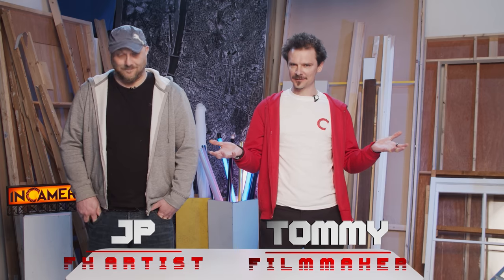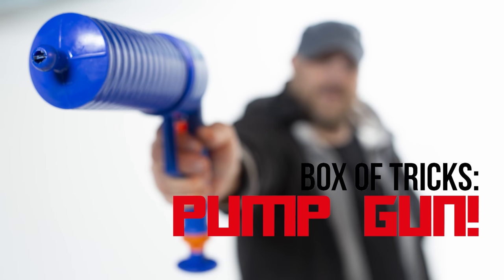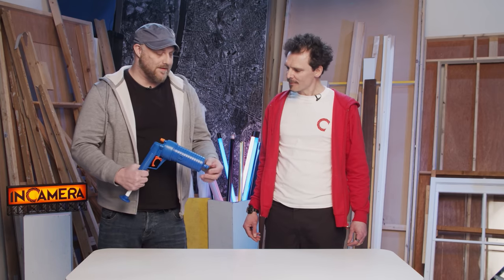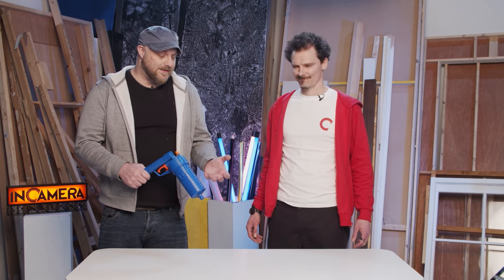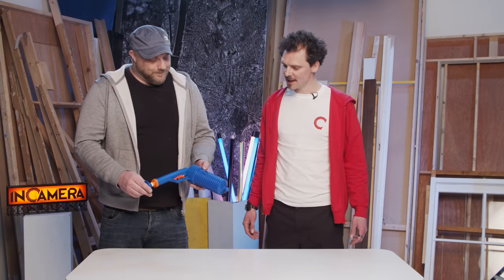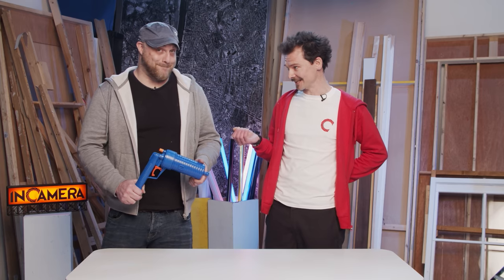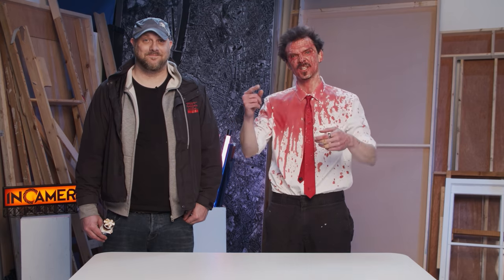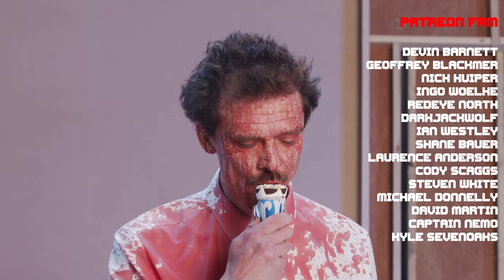AIR PUMP GUN (For Movie Blood Effects!) - Special FX Box Of Tricks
BoxOfTricks is back as we show you how a Drain Blaster can double as an amazing Air Pump Gun for spraying all sorts of liquids - including fake blood! This is the latest handy, versatile gadget that any filmmaker should have in their kit bag - another special effects essential!
We demonstrate how to create blood effects with special fx

AIR PUMP:

KIT WE USE IN OUR VIDEOS:
Kessler Cineshooter:
Cameras/Accs:
BMPCC 6K Pocket Cinema:

- We post original content every two weeks.
- Our videos are loaded tricks and tips for all filmmakers.
- We're always engaging with our community across all social media platforms.
- We want to keep InCamera alive, so we need all the support possible!